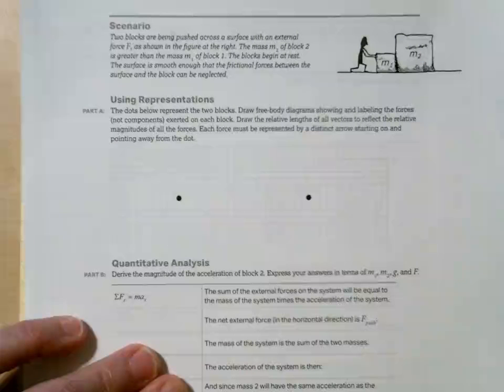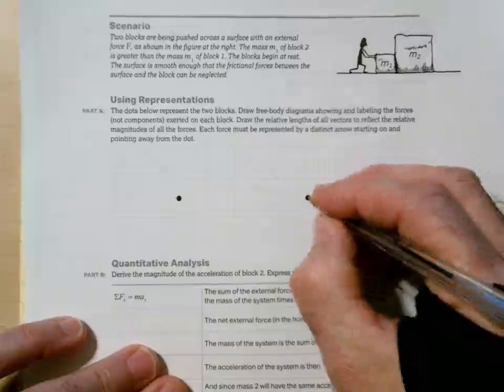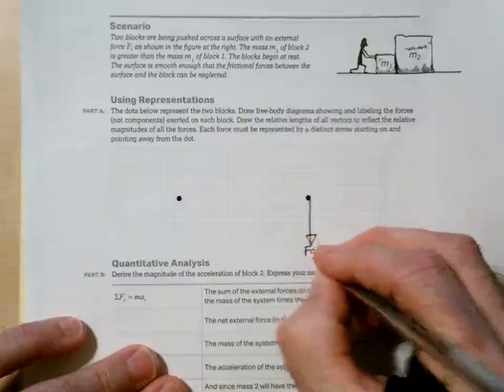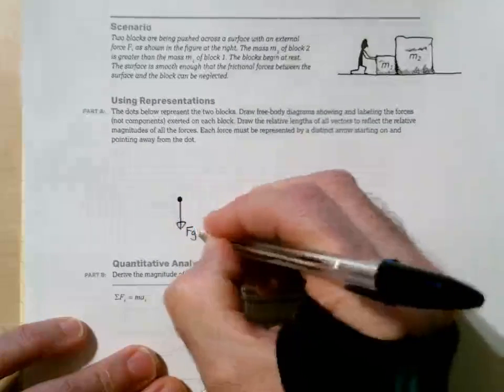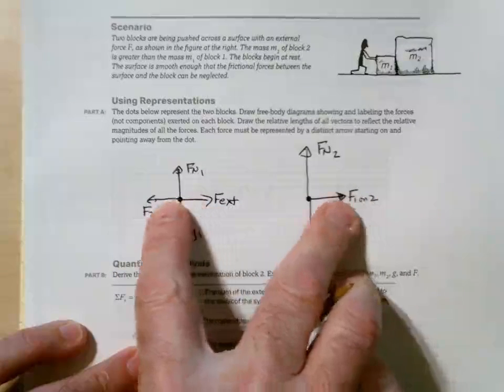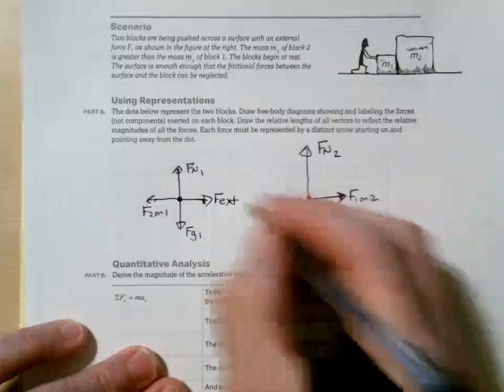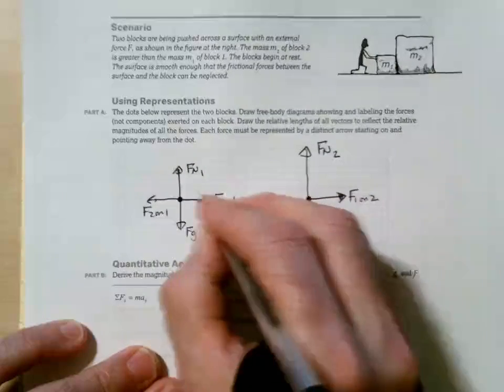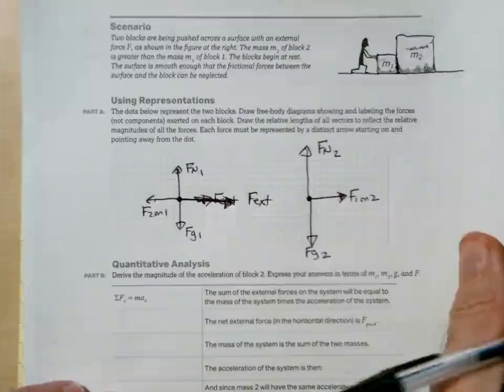AP WORKBOOK 2E